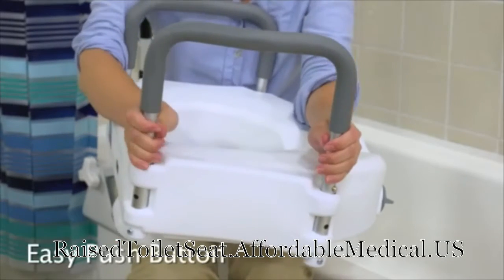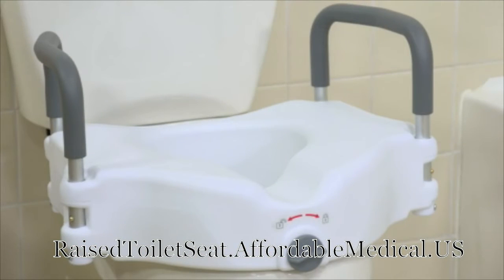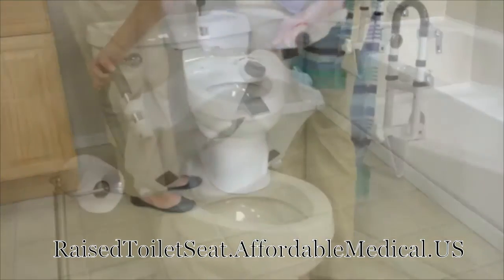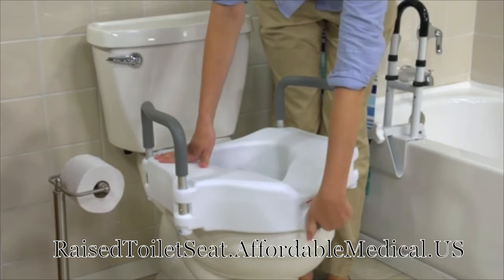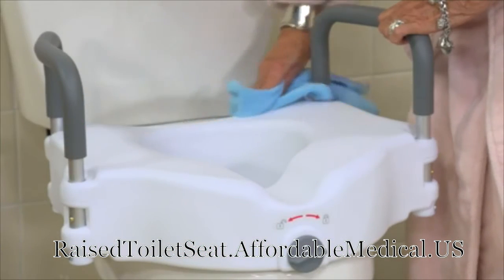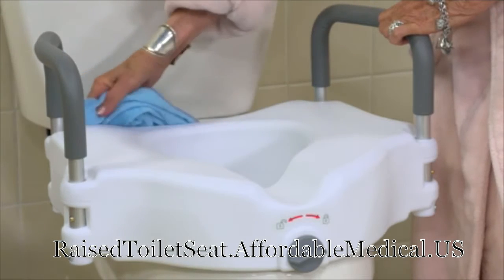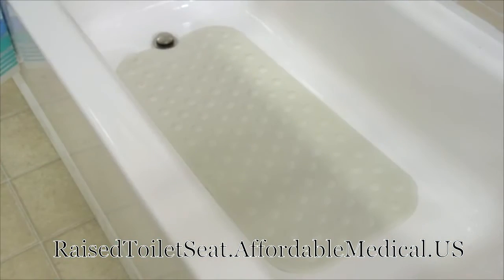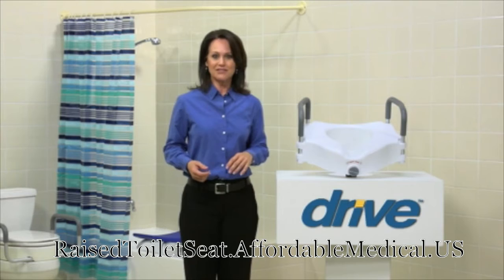Elevated Raised Toilet Seat with Removable Padded Arm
Comfort and safety when using the bathroom providing assistance.
Easy to clean and requires no tools for installation!
This is generally designed to both genders. Easy to use and assemble!